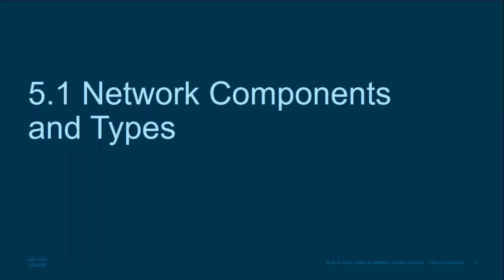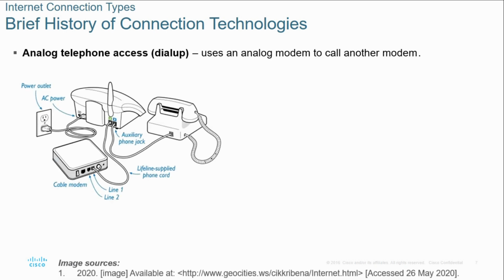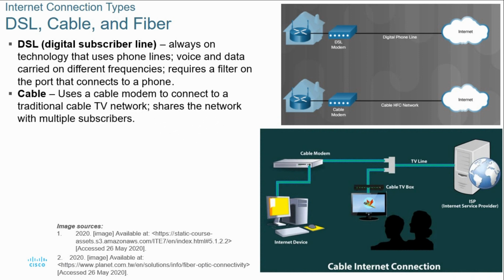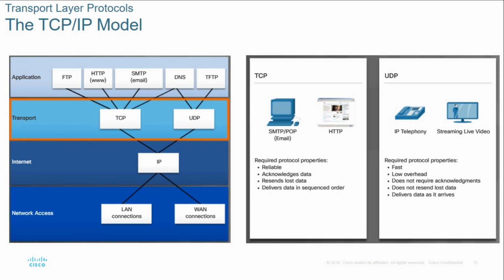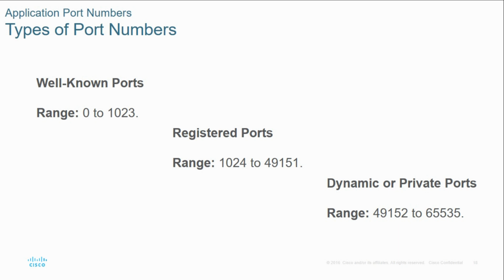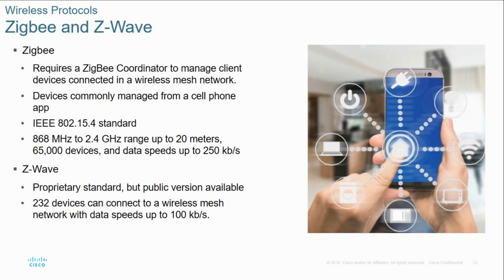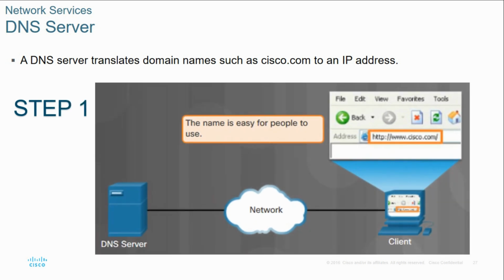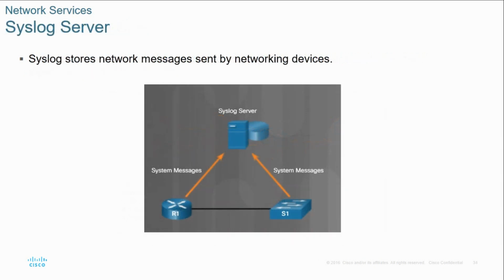CCNA ITE Chapter 5 Part 1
This video discusses the Network Components and Types, Networking Protocols, Standards and Services.